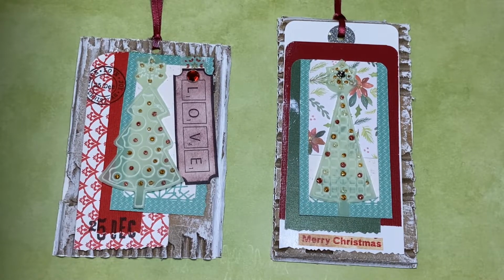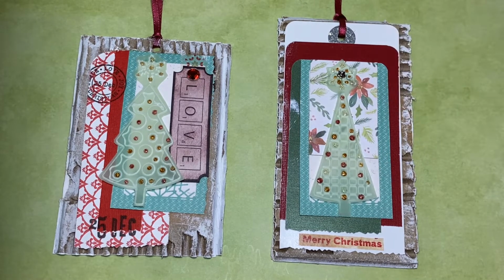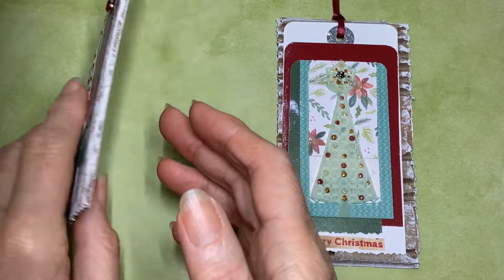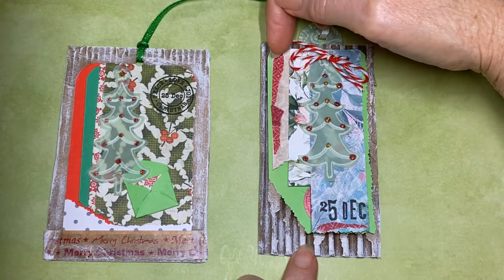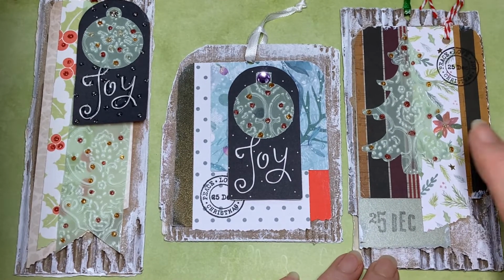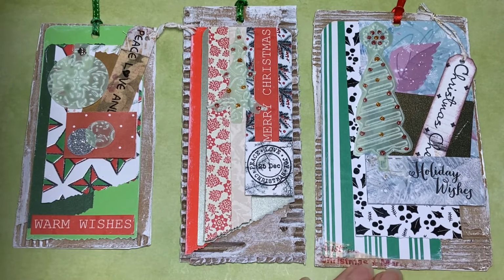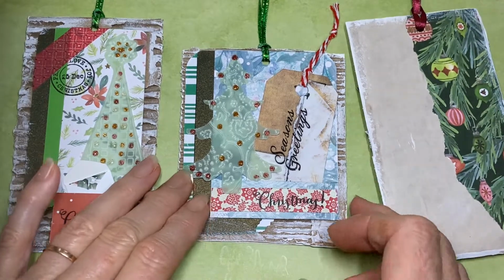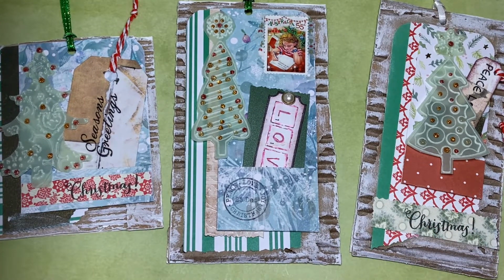Christmas Tags - Junk Journal style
In this video, I'm showing Christmas tags made from scraps of cardstock, some dye cut shapes and other bits and pieces, all on a base of corrugated cardboard. Truly junk journal inspired tags. Scraps just keep on giving!!